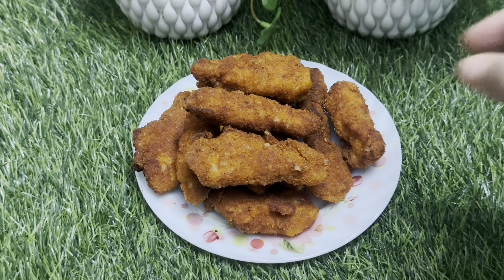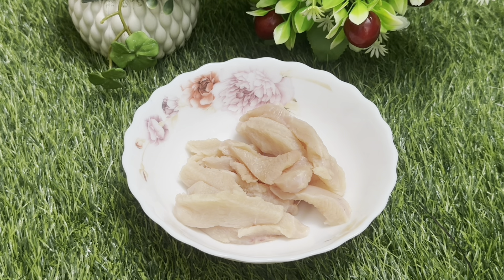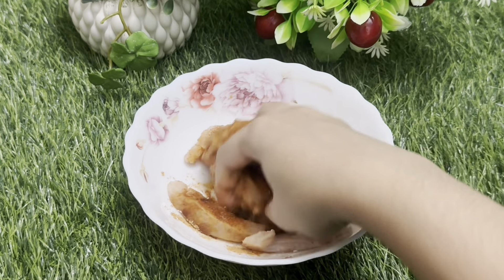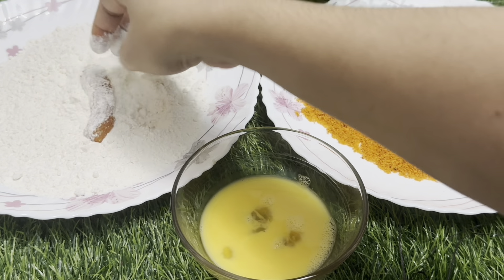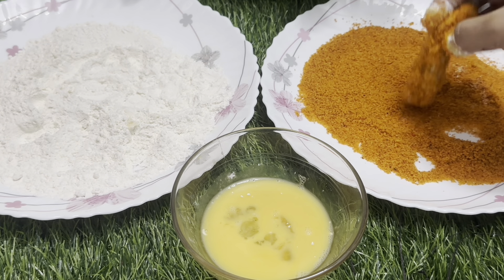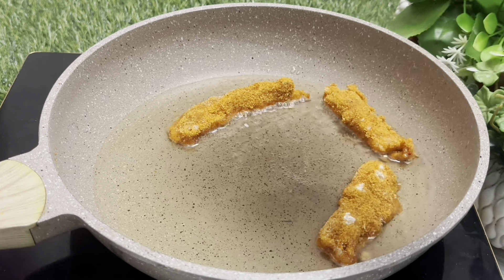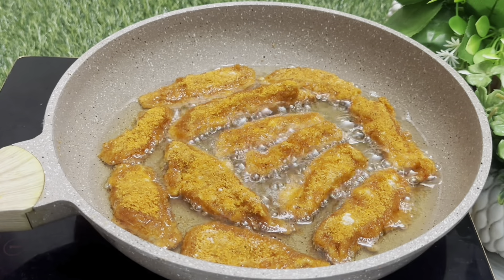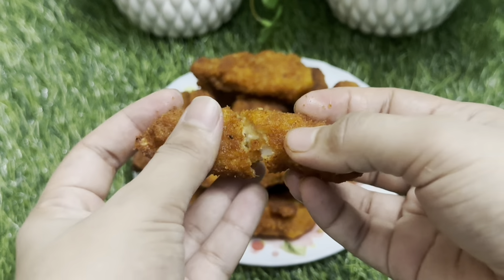রেস্টুরেন্ট থেকে ও মজাদার চিকেন টেন্ডার তৈরি করে নিন বাসায় । chicken tender/strips/finger